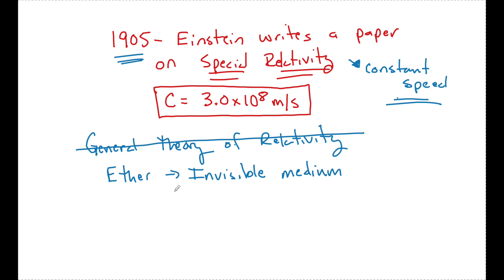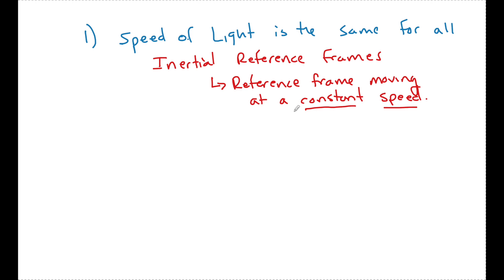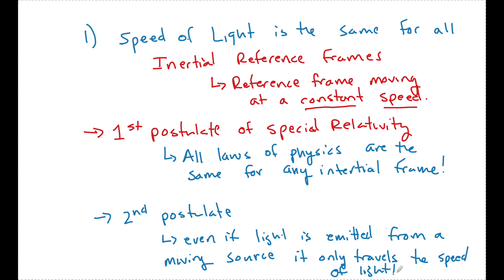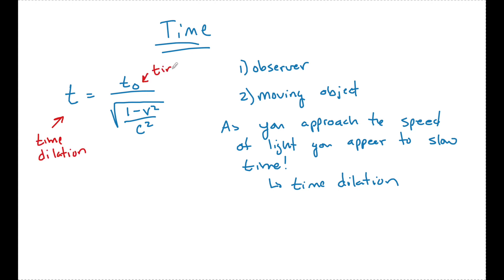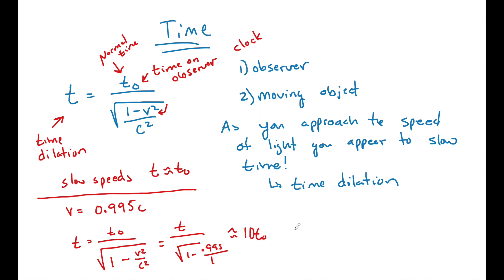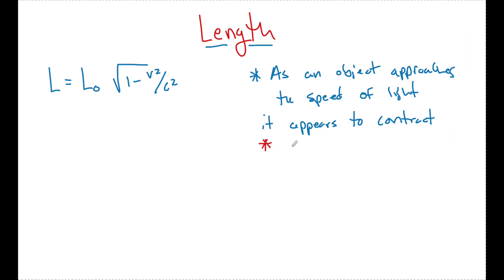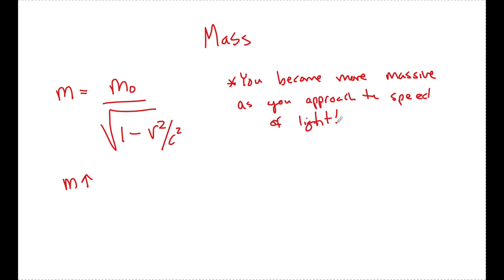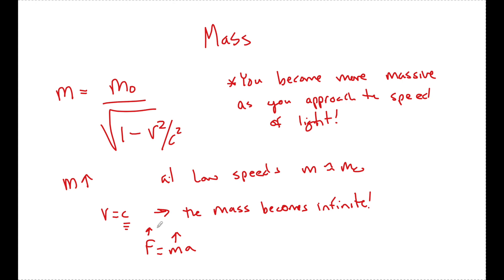SAT Physics | Modern Physics | Relativity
In this video we will look at Einstein's Special Theory of Relativity. This will include inertial reference frames, as well as time dilation, length contraction, and mass increase as object move close to the speed of light!